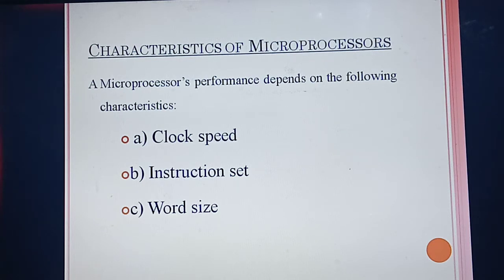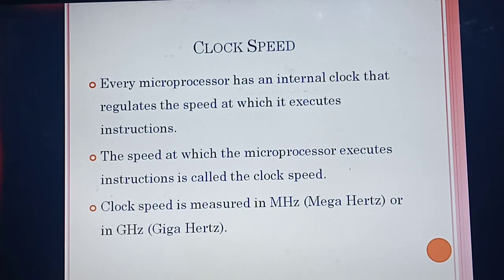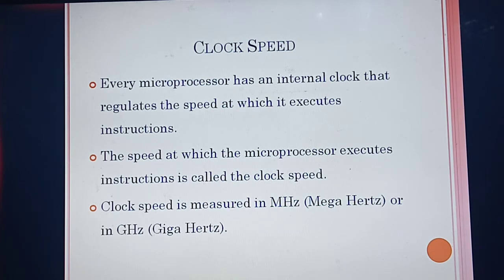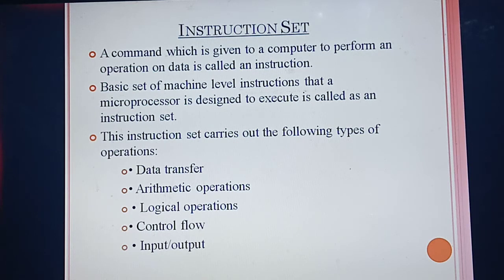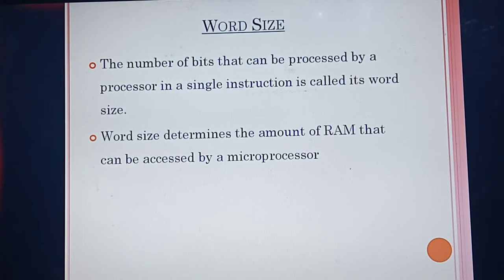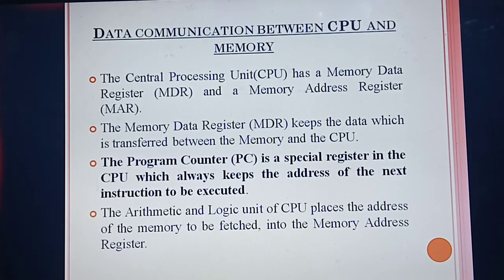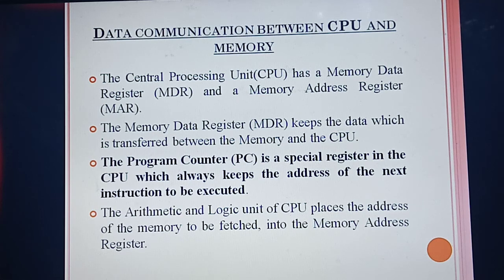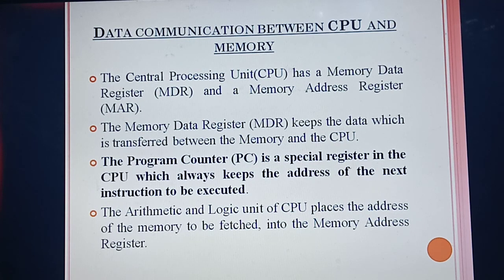GRADE XI COMPUTER SCIENCE (CHARACTERISTICS OF MICROPROCESSOR), 2/ 6/ 2021, 11. 20 A M